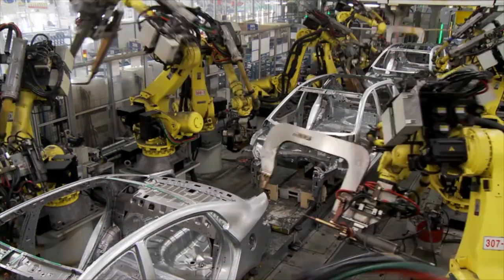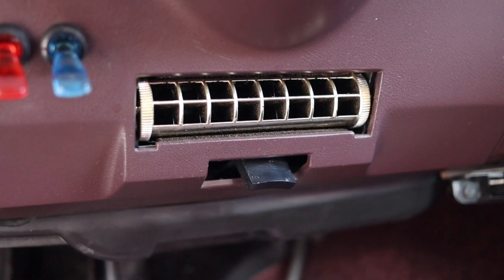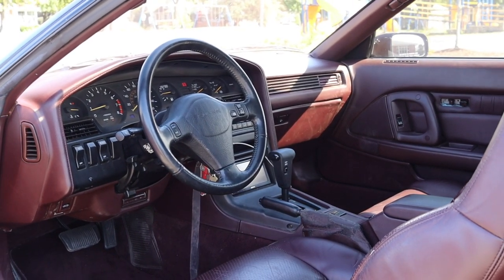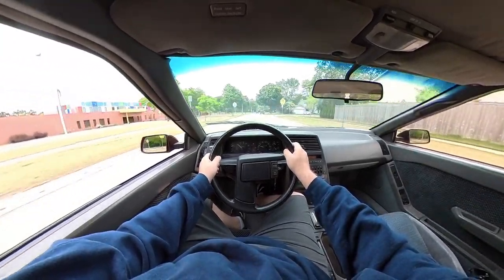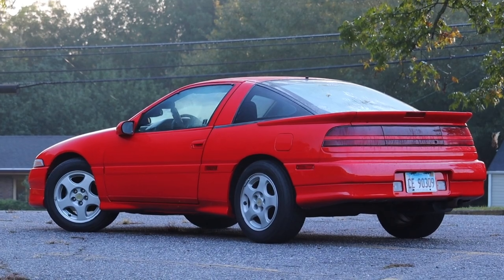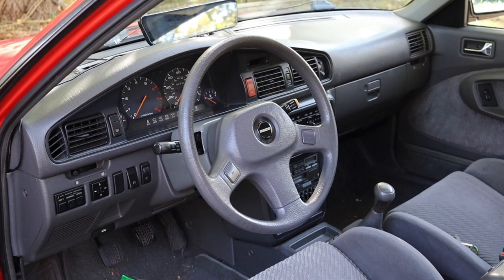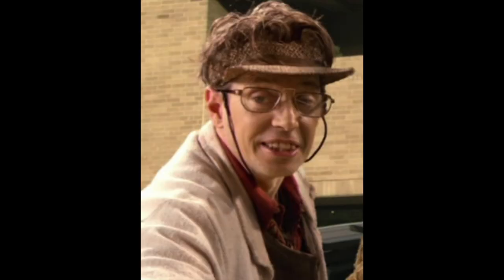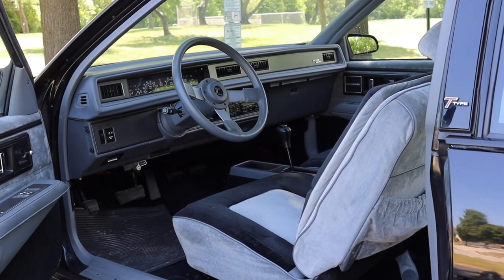Crotch Vents - What They Were & Why This AMAZING Feature Went Away!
Have you ever owned a vehicle with a vent in this location?

Timecodes:
0:00 - Intro
0:38 - What Are Crotch Vents?
1:07 - Why They Went Away
3:16 - Closing Thoughts